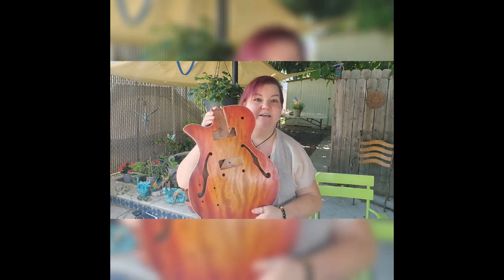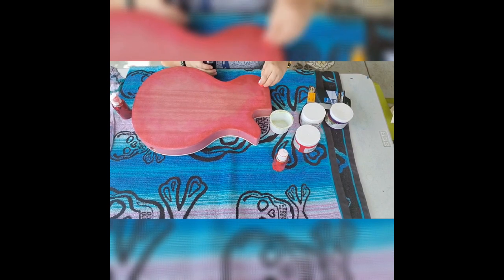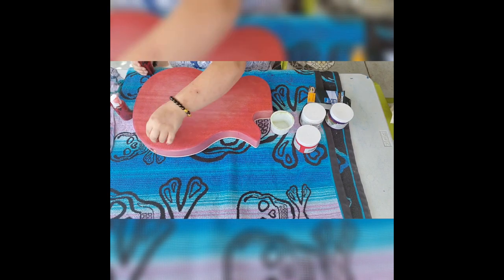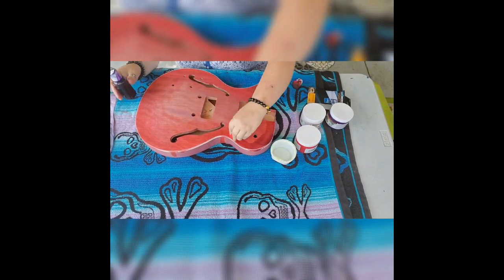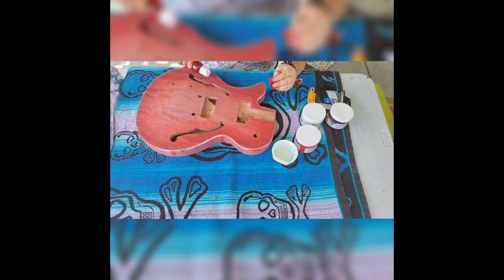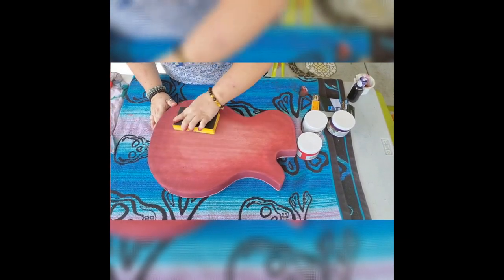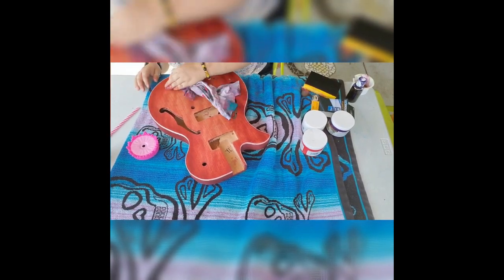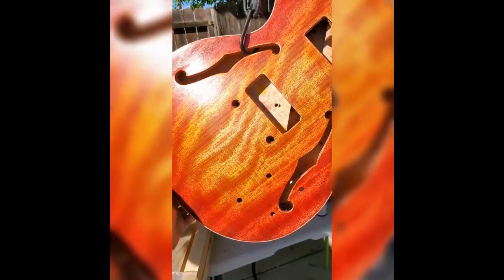Gibson ES Style Kit Part 3 - The Persephone - Alcohol Inks And Grain Filler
In this installment I continue the staining process . These are homemade alcohol inks that I created from Sharpie markers and rubbing alcohol. I also then started to fill the grain on the body. Wait until you see the flame that pops out!!!Enjoy!

I am available to make custom electric guitars and electric basses.

Looking for an amazing tool for leveling, crowning and polishing all in one? He has invented a tool called the Fast and Easy Fret Leveling, Crowning and Polishing Tool. It is his own invention and it. is. amazing!!! It takes only 10 minutes and will blow your mind!

If you are wanting to purchase a kit of your own, I highly recommend who I found through some late night window shopping on AilExpress. They have tons of different styles of kits as well as fully built guitars. Their packaging was phenomenal, their customer service was friendly and the shipping from China was swift and tracking comes with every purchase. I WILL be purchasing from this lovely company again!